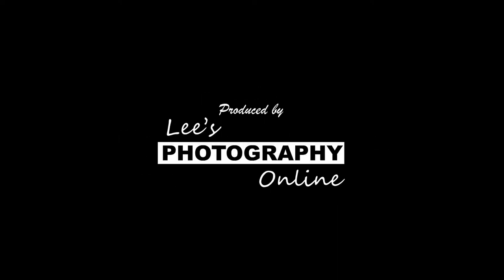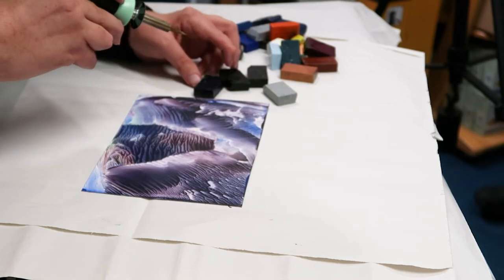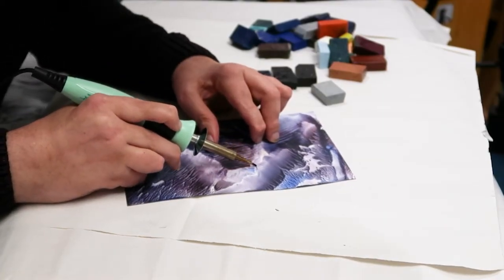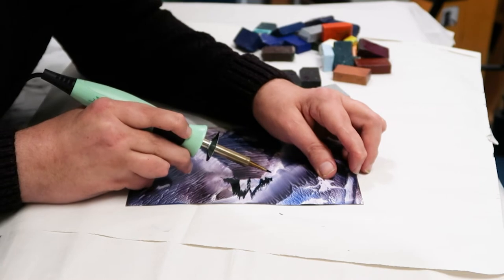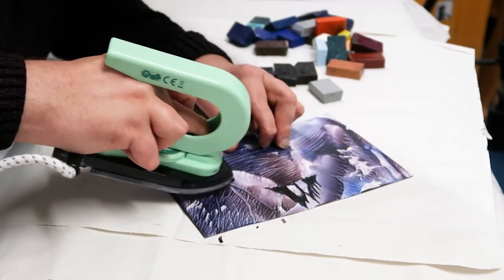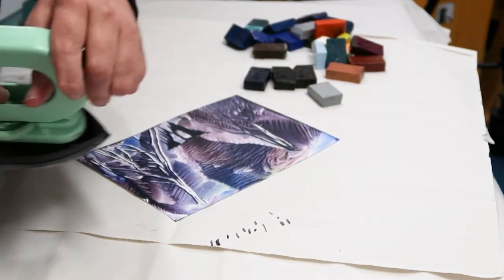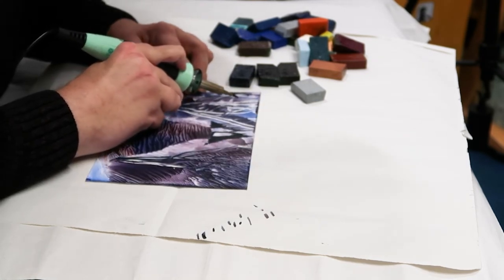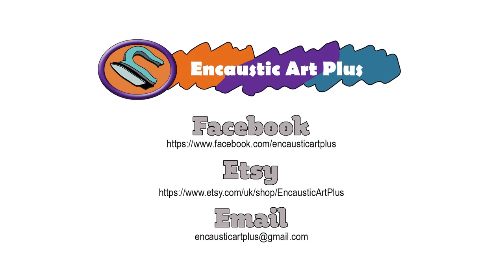Encaustic Art Adding & Removing Wax with the Painting Iron & Stylus Pro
In this 2nd Part of the encaustic art tutorial series about adding and removing wax from an exisiting painting  I will show you how you can use both the Encaustic Painting Iron and the Stylus Pro to add and remove wax from an already existing painted background to create a fantasy landscape.